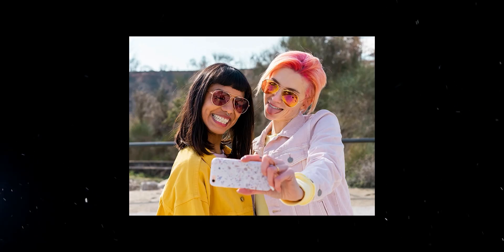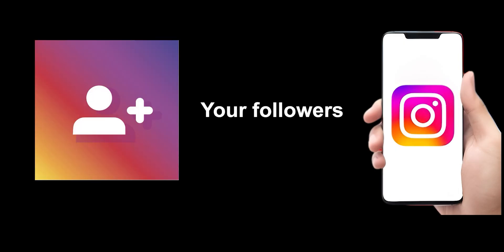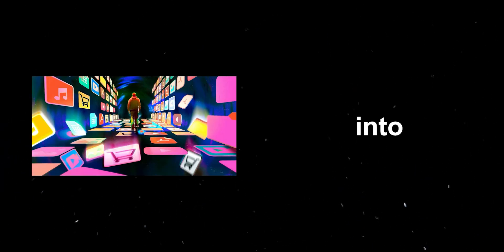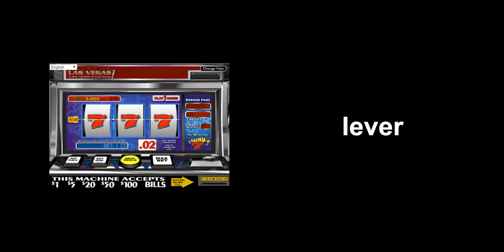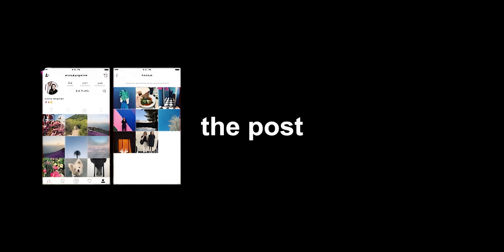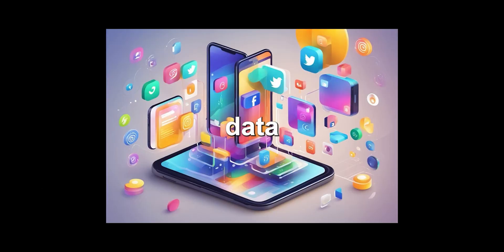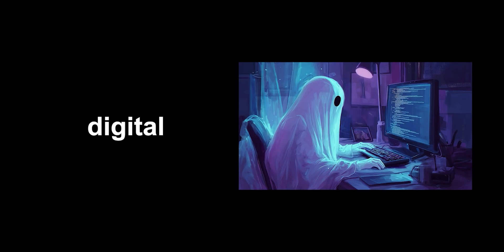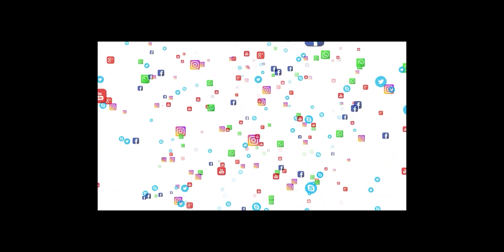Where deleted social media go?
Think deleting a social media post erases it forever? Think again. In this gripping exposé by Crimson Dynasty , we uncover the unsettling truth behind that comforting little “delete” button. From shadowy server farms to cached data and third-party apps, your post might vanish from sight—but it never truly dies. Platforms retain, analyze, and even profit from your “deleted” content. This video dives deep into the illusion of control, revealing how your digital footprint lingers in ways you never imagined. Welcome to the digital afterlife—where nothing is forgotten, and your secrets may return to haunt you.